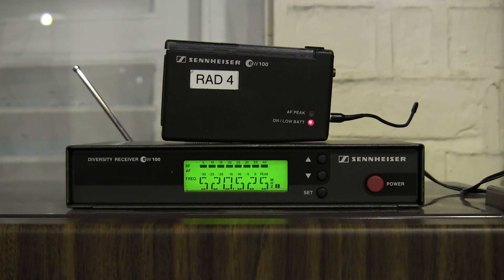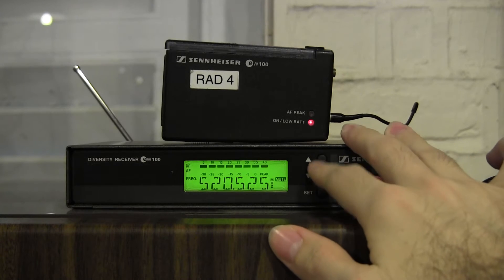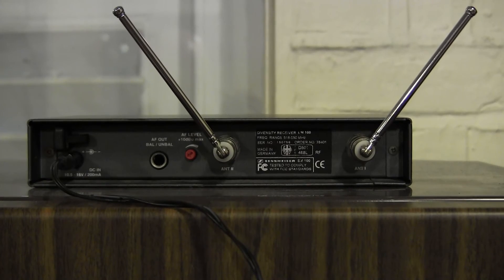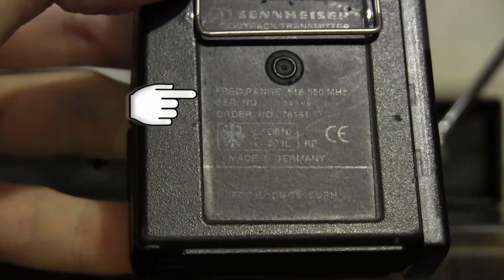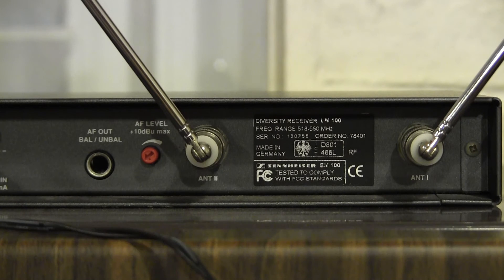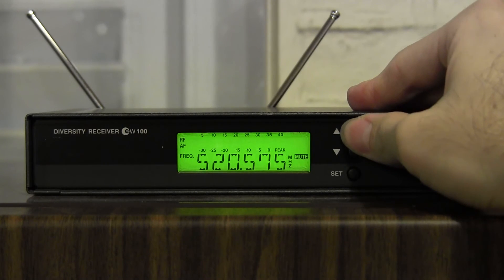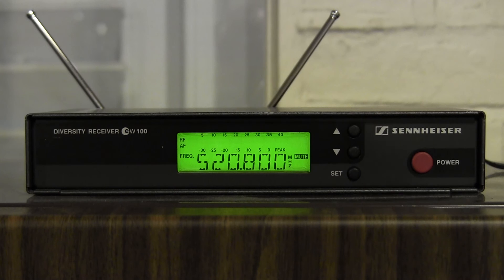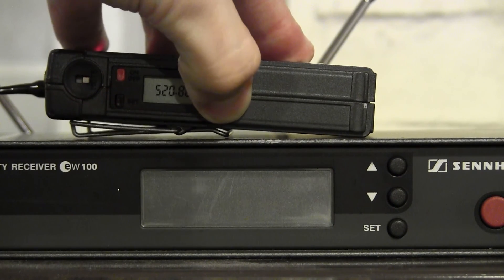How to reprogram transmission frequencies on the Sennheiser Evolution 100 wireless system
A subscriber-requested video on how to reprogram transmission frequencies on the Sennheiser Evolution 100 wireless system. Unlike more modern wireless systems, the ew100 transmitters and receivers must be programmed manually.

Part of the St George's Church PA training series of videos.